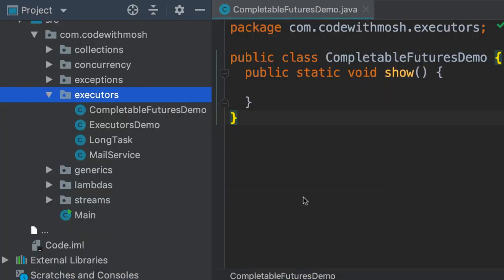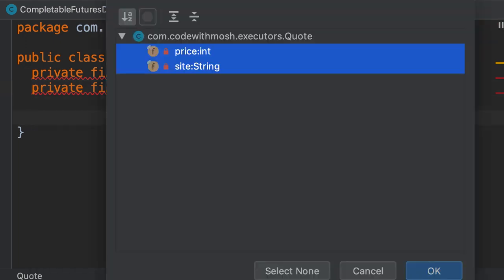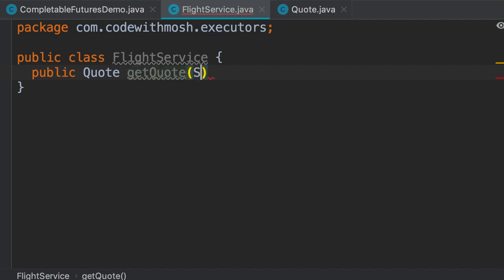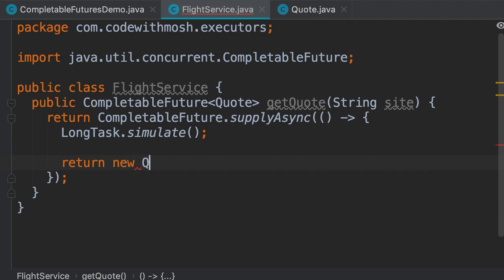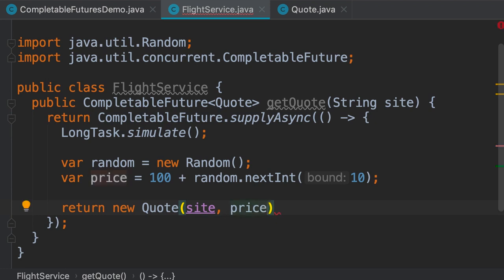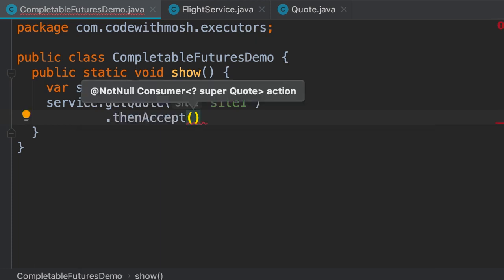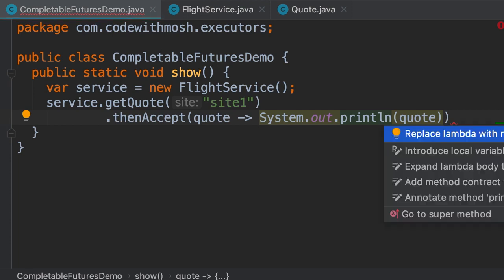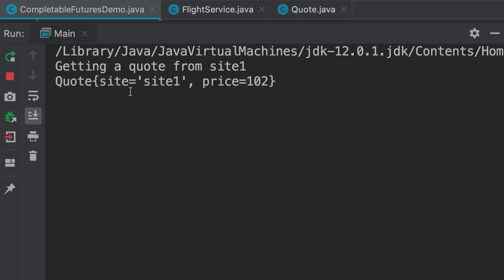108 Solution Getting a Quote